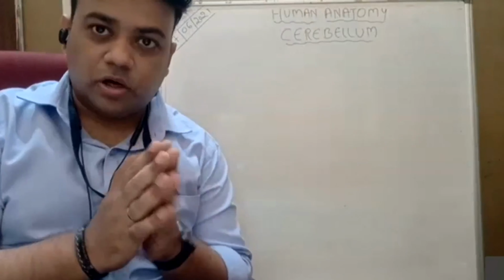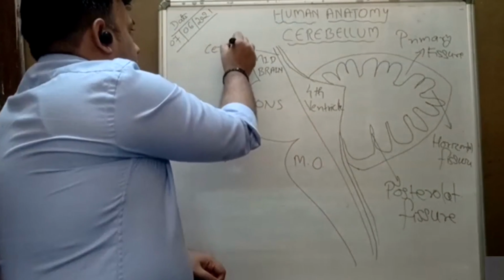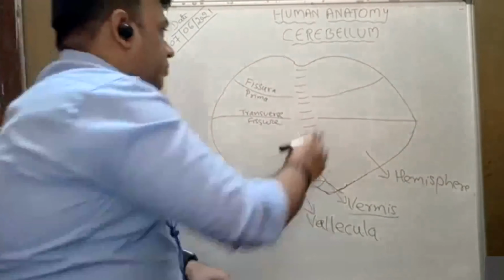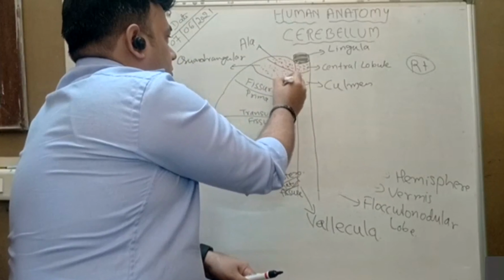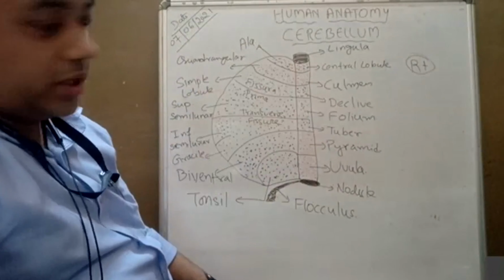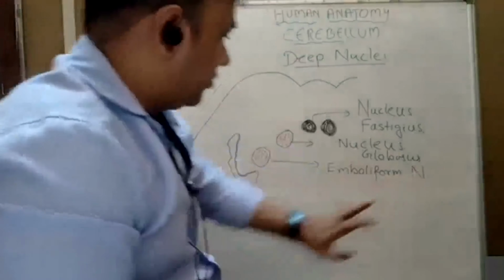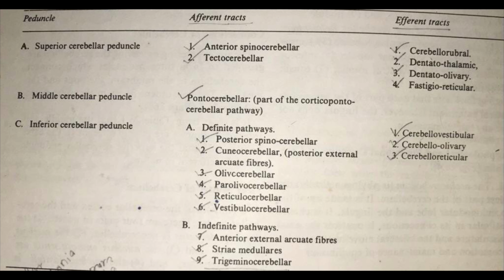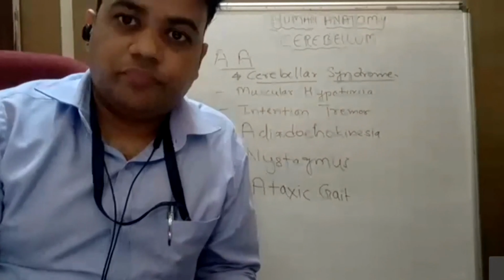CEREBELLUM- A Complete Lecture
Cerebellum is very important CNS part of HumanAnatomy under Neuroanatomy.

Knowledge of this part to physicians and surgeons is having various clinical implications in view of medical and surgical importance in AppliedAnatomy.

00:26- Relations
07:50- External Features
14:20- Subdivisions
29:00- Deep Nuclei
34:15- Morphological and Functional Division and functions
36:30- Connections
39:40- Applied Anatomy

To identify Neurodeficits caused by Cerebellar defect, complete thorough knowledge of Cerebellum is must specially for Neurologists, Neurosurgeon and those directly or indirectly handling this type of disorders.

This lecture has been prepared thoroughly from Human Anatomy point of view including ClinicalAnatomy.

Cerebellum is the part of hindbrain 🧠 in posterior cranial fossa of cranial cavity.

It rests under dura mater fold - Tentorium Cerebelli and above and anterior to the squamous part of occipital bone and posterior to Pons, Medulla Oblongata and Fourth Ventricle.

It is having two cerebellar hemisphere - right and left -connected to  each other through median Vermis on superior surface and separated by Vallecula on inferior surface.

Fissures are separating the folia (Folium- singular) on cortex. Three main fissures- Primary Fissure (Fissura Prima), Horizontal Fissure and Posterolateral Fissure;

Three lobes-
Anterior lobe - anterior to Primary fissure
Middle (Posterior) Lobe- between Primary and Posterolateral Fissures
Flocculonodular Lobe- beyond Posterolateral Fissure.

Horizontal Fissure- separates superior surface from inferior surface.

Deep Nuclei of Cerebellum-
from medial to lateral in each hemisphere-

Nucleus Fastigii- Archicerebellum
Nucleus Globosus- Paleocerebellum
Nucleus Emboliformis- Paleocerbellum, and
Nucleus Dentatus- Neocerbellum.

Morphological and Functional Division-
Archicerebellum- Vestibular connection- controls Axial musculature and bilateral movements for locomotion and maintenance of equilibrium.
Paleocerebellum- Spinocerebellar connection- controls tone, posture and crude movements of limbs.
Neocerebellum- Cortico-cerebellar connection- controls fine movements of body.

Applied Anatomy
- Muscular Hypotonia
- Intention Tremor
- Adiadochokinesia
- Nystagmus
- Scanning Speech
- Ataxic Gait

The Link for 3D VR demo of original cadaveric specimen of Cerebellum is CEREBELLUM-3D VR DEMO-CADAVERIC SPECIMEN-ORIGINAL ANATOMY

You will find this lecture very helpful for your final examinations and accessible anytime and from any corner of the world.